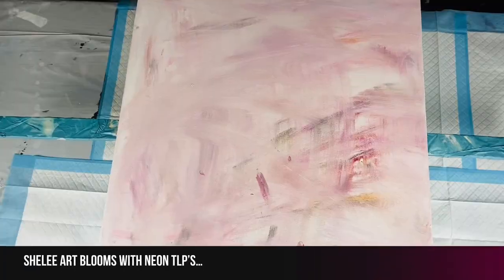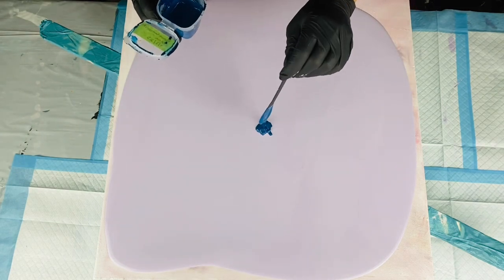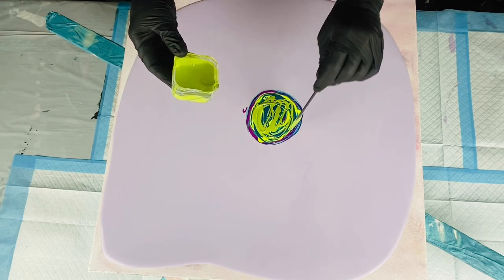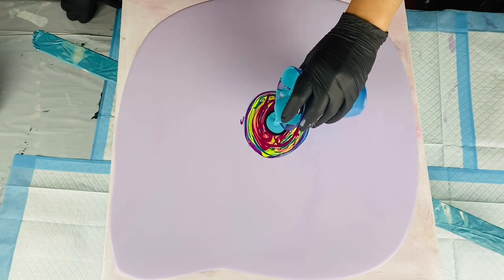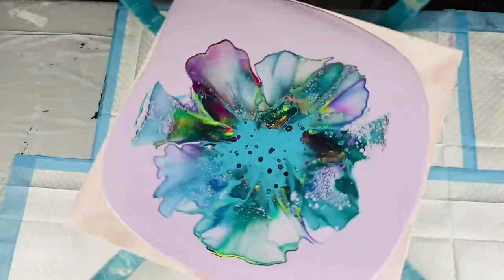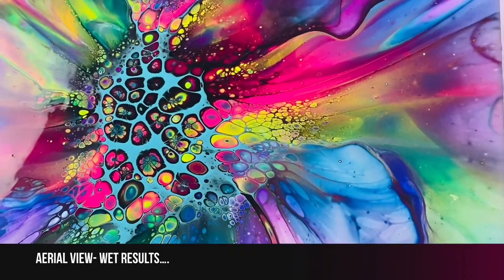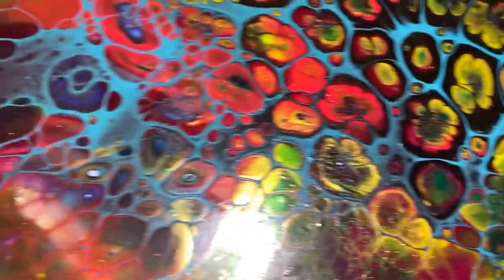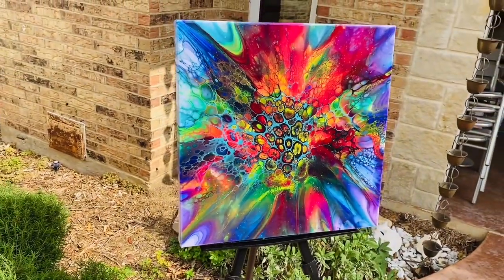Lisa Frank Inspired Bloom! Fantastic Fluid Art/Acrylic Pour Painting…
I am Amber and a fluid artist from Dallas, Texas and I am excited to share my journey with you all.

I am super excited to be part of weekly collaboration Rock "N" Pour!!!
Today I will be doing two BIG TEXAS sized Shelee Art Bloom. I wanted to work with my FAVORITE Neon This Little Piggy Pigments! I was going for a Lisa Frank vibe! Remember her ya'll with the crazy notebooks and backpacks and toys?!

Below are the recipes I used for mixing my paints and pigments along with the colors I used; and where you can get these items. Also don't forget to scroll and see how can save 15% on the amazing Shelee Art E-Course!

I am also excited to share with you all about Rinske Douna’s Dutch Bloom Smart Art Course as well as Rinske, Molly’s Artistry and Olga Soby’s A-Z Acrylic Pour Course!!! The links are down below as well and I highly recommend these courses and they will take your fluid art to a whole new level!!! Stay AWFULLY AWESOME!

Rock "N" Pour Line Up:
@LouiseMcKayArt 6:30 pm EST
@LoriHoustonArt  6:45 pm EST
@ambergoodwinart  7:00 pm EST
@AngeliaBlissArt 7:15 pm EST

Materials

I used two 20X20 level 3 gallery wrapped canvases available at Michaels

Colors used in both blooms:
Amsterdam Greenish Blue
TLP Rave
TLP Frost
Golden Acrylic Dioxazine Purple
TLP De Javu
Golden Viridian Green
TLP Techno
Golden Phthalo Turquoise
TLP Parakeet
TLP Groovy
Golden Acrylic Quinacridone Violet

Cell Activator Colors
Amsterdam Lamp Black
Atelier Cobalt Turquoise

Pouring Medium
3 parts Valspar Base C UNTINTED (available at Lowe's)
1 part Varathene Triple  High Gloss Varnish (water base- available at Home Depot or Ace Hardware)
***For pigments I wetted them with GAC 100***

Pillow Paint
PPG Multi Pro Eggshell White & Pastel Base- Shaded in Lilac Purple

Cell Activator Recipe
3 parts Australian Floetrol (available at Fluid-art.co)
1 part paint (best to use opaque tube paints)

This Little Piggy Pigments, mixing containers; and mixing spoons available at:
Fluid-art.co.

Amsterdam paint purchased from:
Fluid-art.co
rinskedouna.com.

I get my Golden Acrylic paints from jerrysartarama.com or Michaels and they are the fluid paints.